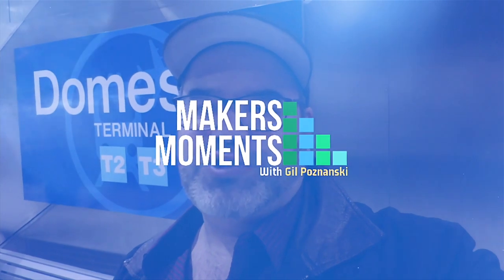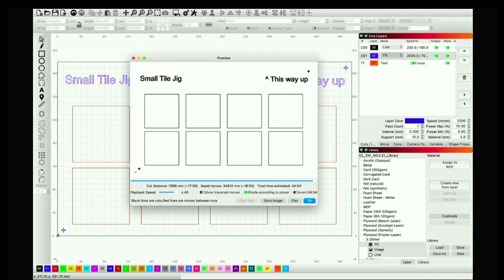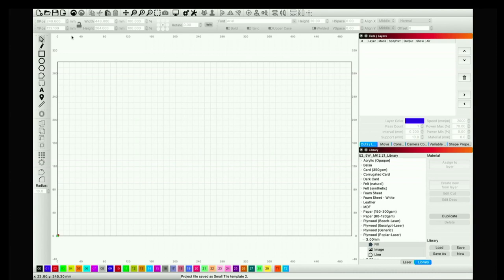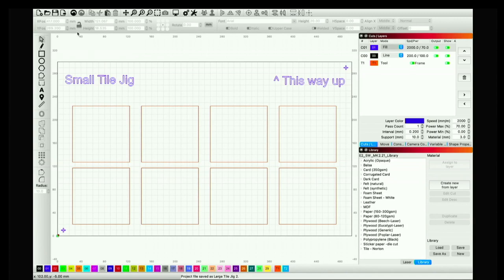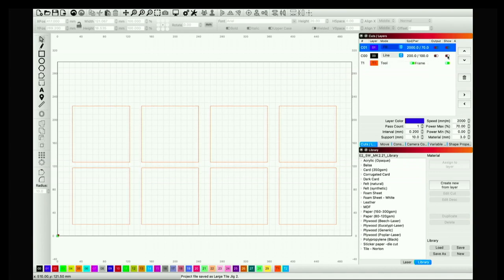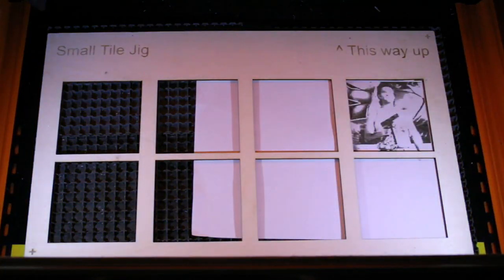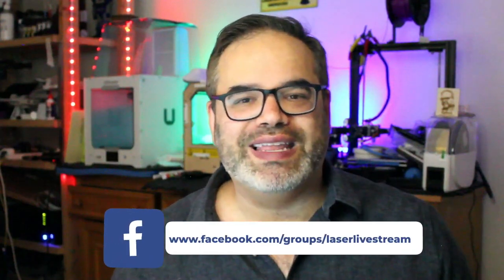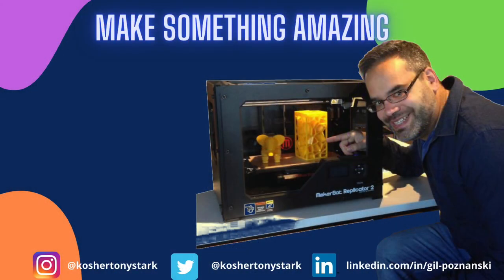Lightburn Tutorial: Create multiple laser tiles at the same time!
Unlock the Secrets to Effortlessly Crafting Multiple Laser Tiles in One Go with Lightburn!

Ever felt overwhelmed by the tediousness of creating individual laser-engraved tiles, each demanding your full attention and precision? Imagine a world where you can multiply your productivity, unleash your creative potential, and achieve flawless results every time, without the usual stress and time consumption. "Create Multiple Laser Tiles at the Same Time!" is more than just a tutorial; it's your gateway to transforming how you work with laser scanners and LightBurn’s groundbreaking print and cut feature.

In this detailed guide, we dive deep into the art and science of using LightBurn to produce multiple, diverse laser-scanned tiles simultaneously. Whether you’re a hobbyist looking to personalize your space or a professional aiming to elevate your product line, this video is your step-by-step companion to mastering complex projects with simplicity and confidence.

Why You Need to Watch This Video:

Maximize Efficiency: Learn how to leverage LightBurn's print and cut feature to expedite your workflow, allowing you to create several tiles in the time it would normally take to make just one.
Enhance Precision: Discover insider tips and tricks to ensure each tile comes out perfectly, reflecting your craftsmanship's high standards.
Boost Creativity: Unlock new possibilities for customization and design that were previously too time-consuming or complex to consider.
Reduce Stress: Say goodbye to the frustration of repetitive tasks and errors. Embrace a more relaxed, productive approach to laser engraving.
Who Will Benefit from This Video?

DIY Enthusiasts eager to explore new horizons in their crafting projects.
Small Business Owners looking to efficiently produce high-quality, customized products for their clientele.
Anyone passionate about laser engraving and seeking to refine their skills and techniques.
Don't let the challenge of producing multiple laser-engraved tiles intimidate you. With "Create Multiple Laser Tiles at the Same Time!", you’re just one play button away from turning complexity into simplicity, inefficiency into productivity, and your creative visions into tangible art. Join us as we unveil the power of LightBurn to revolutionize your projects, making what seemed impossible effortlessly achievable.

Want to know more about making laser tiles? Check out these tutorials!

Want your own copy of the laser tile jig templates? Come and grab a copy at the Laser Livestream Facebook group

Interested in trying out Lightburn for yourself? You can get a 30-day trial of Lightburn to test.

Our channel is dedicated to teaching people about lasers and sharing your laser journey.  We would love it if you would join us and become a "Laserologiest". Come and join the Facebook group

★ If you love this review, please hit the applause button, show me how much this video helped you, and support the creation of other videos.